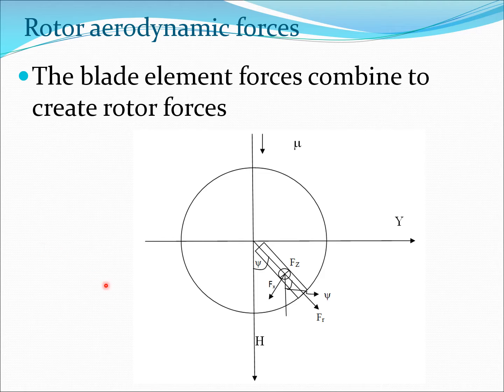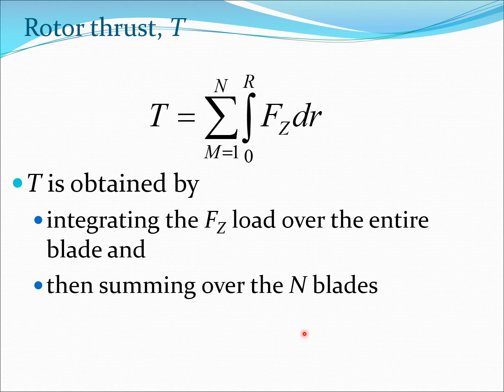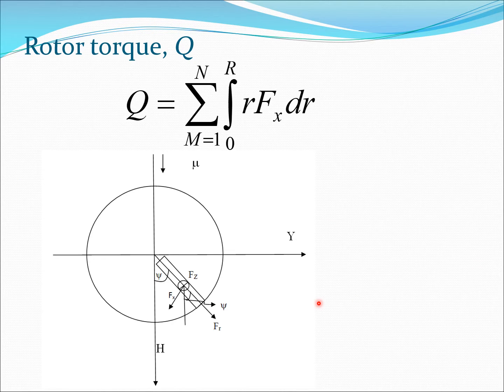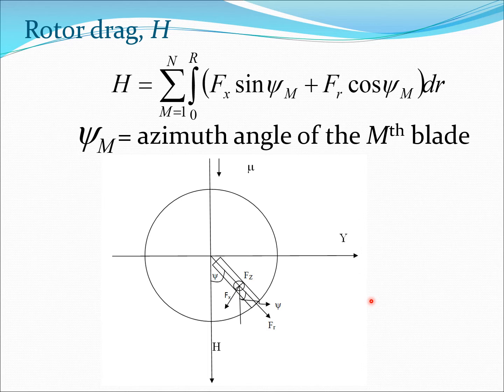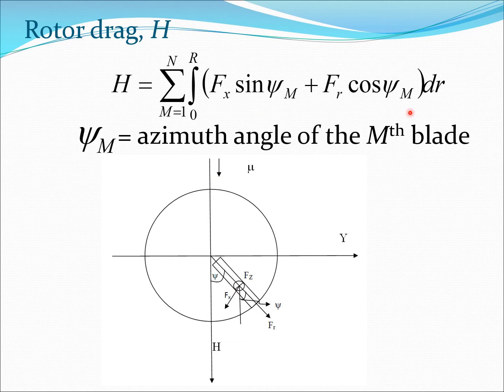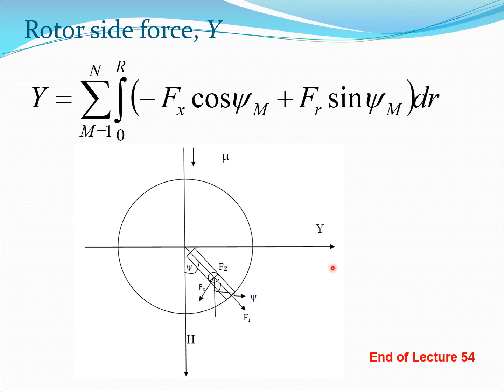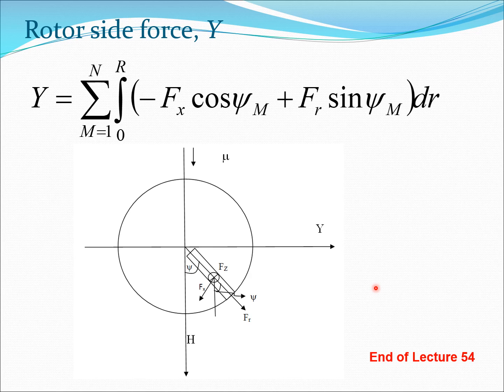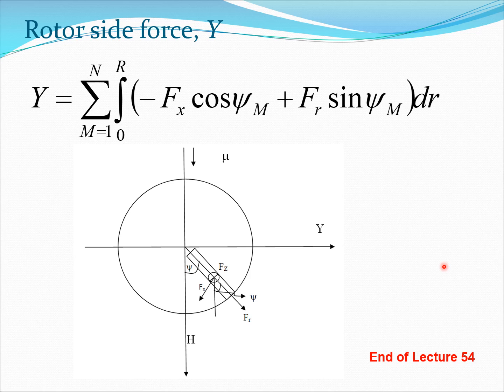Aerodynamic Forces on Rotor, Helicopter Dynamics Lecture 54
Helicopter rotor aerodynamic forces are derived using blade element theory. The induced inflow velocity comes from momentum theory. Blade element analysis uses airfoil aerodynamic properties.